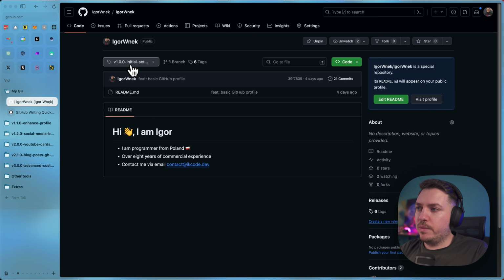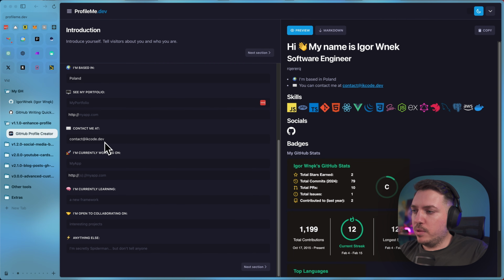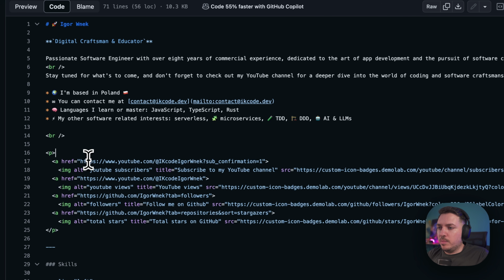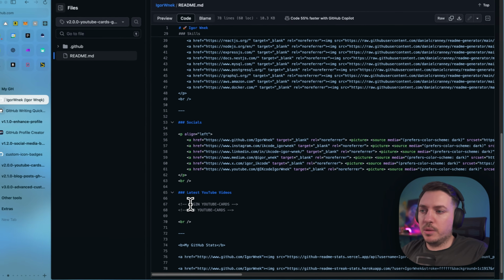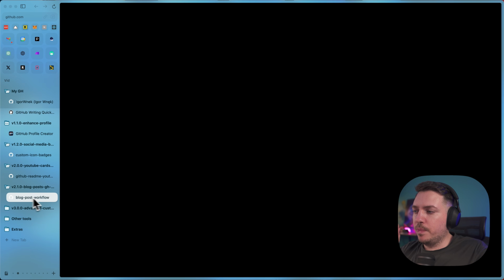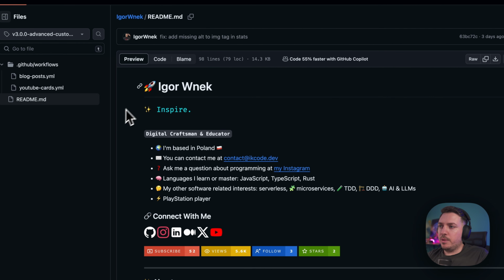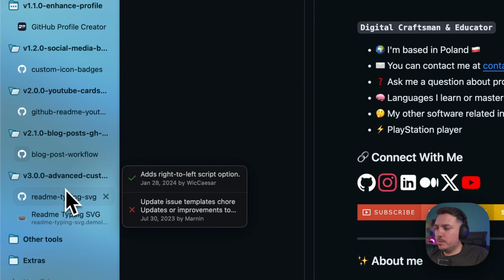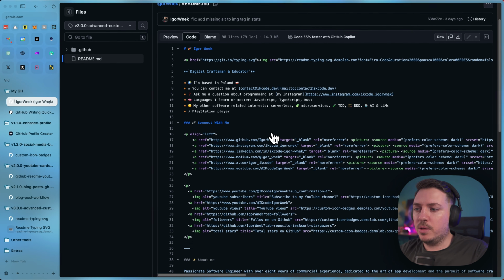Creating an AMAZING GitHub Profile README: Step-by-Step Guide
Welcome to my detailed tutorial on "Creating an AMAZING GitHub Profile README: Step-by-Step Guide." In this video I am going to walk you through the entire process of updating your regular profile to really standout from crowd! I will craft personalised README file for my profile. Whether you're looking to showcase your projects, skills, or just want to make your GitHub profile more engaging, you're come to the right place!

What You will Learn:

- Git Tags for Your Repository: Learn how to operate on Git tags. I used them on my profile README so you can easily follow along when creating your own profile. Or you can just fork mine and then adjust for you.
- Tools Created By The Community: You will get to know really interesting tools created by the Community to improve and speed up the creation of your GitHub profile.
- GitHub Actions: Discover how to use GitHub Actions to create short gallery with your latest YouTube videos or Blog posts.

- Beginner-Friendly: This guide is tailored for both beginners and seasoned GitHub users.
- Practical Examples: I provide real-life examples and actionable steps to ensure you can follow along easily. All the code may be found on my GitHub profile page which is linked below.
- Enhance Your GitHub Profile: A well-crafted profile README can significantly boost your profile's visibility and attractiveness to potential employers and collaborators.

Drop your questions or suggestions in the comments below, and let's make your GitHub profile stand out together.

Video Chapters:
00:00 Intro
00:26 Setup and 1.0.0
1:16 Self Introduction
1:29 1.1.0 Enhance Profile
3:30 1.2.0 Social Media Badges
4:51 2.0.0 YouTube Cards GH Action
6:09 2.1.0 Blog posts GH Action
7:25 3.0.0 Advanced Customisation
10:43 Summary
11:29 Ending